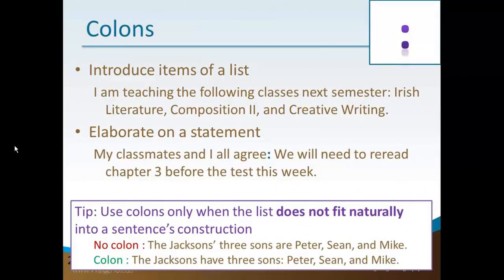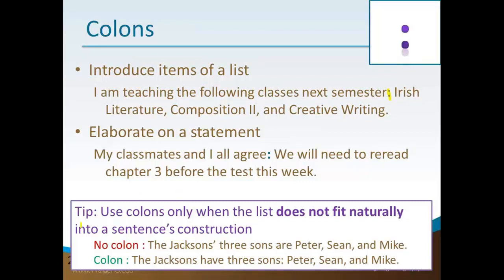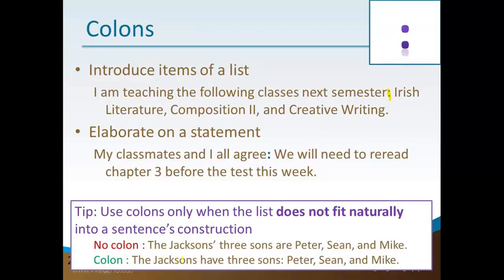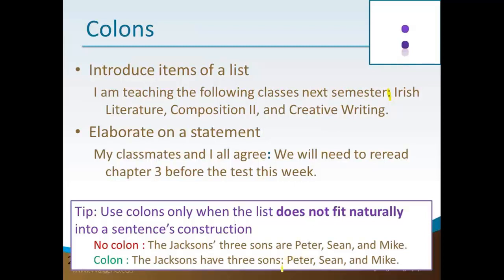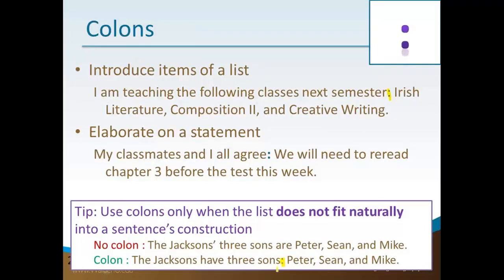Colons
Learn how to use colons in English grammar.